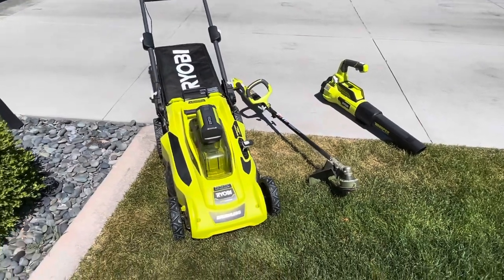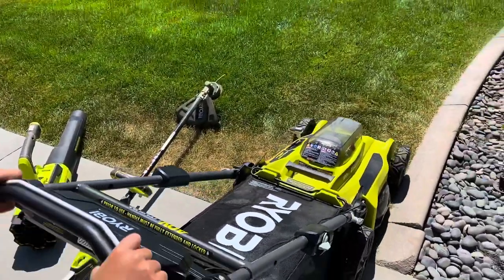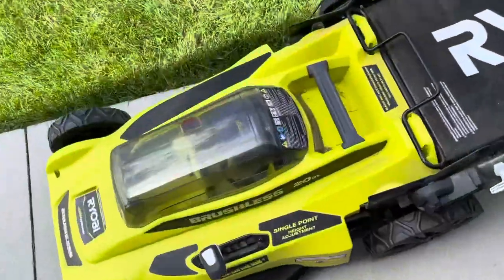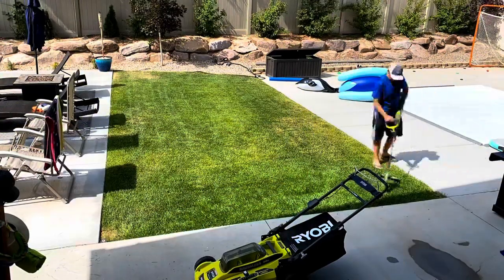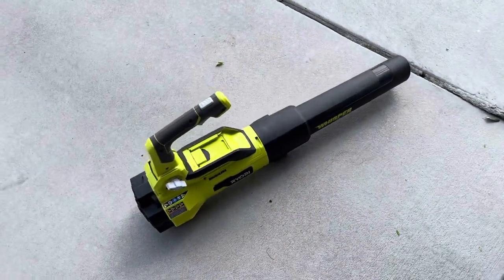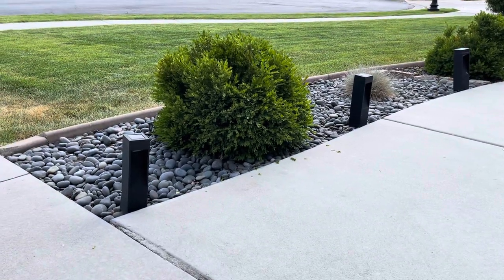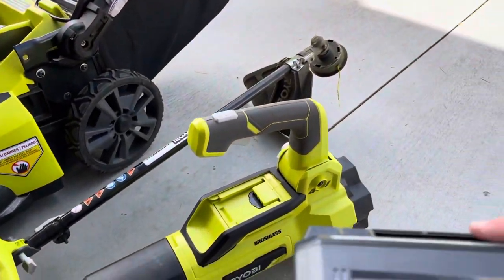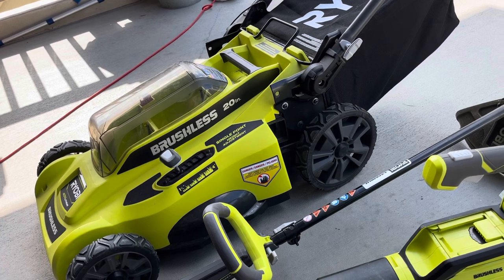Ryobi Lawn Tool Challenge and Review | 3 Tools 1 Battery 40v 6amp | Can It Do The Whole Yard??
In This Video I see if my 1 40V 6amp battery will last to do my entire yard using 3 different tools!

Links to Products:

Ryobi Lawn Mower
40V battery